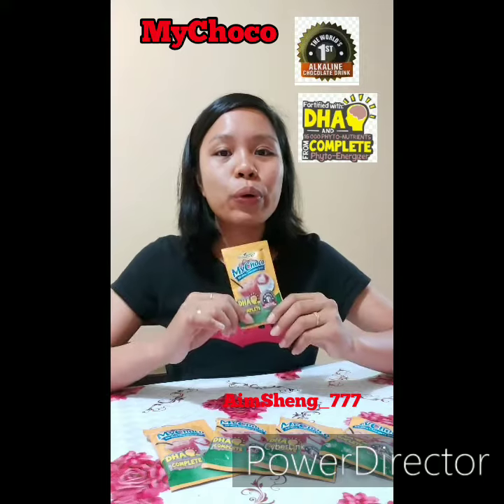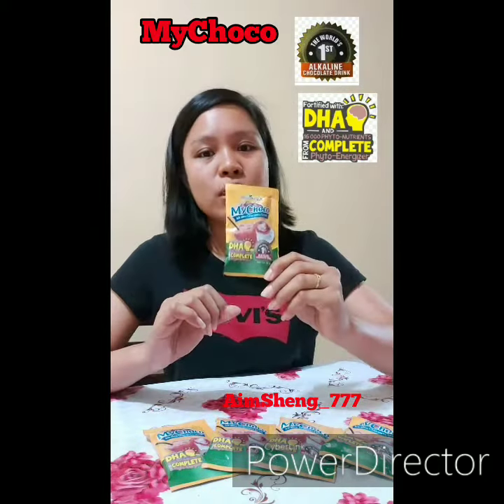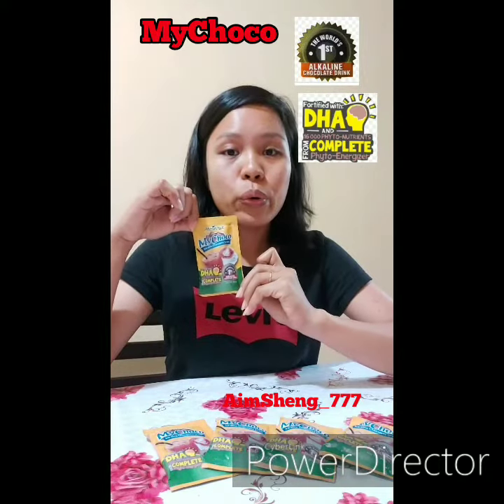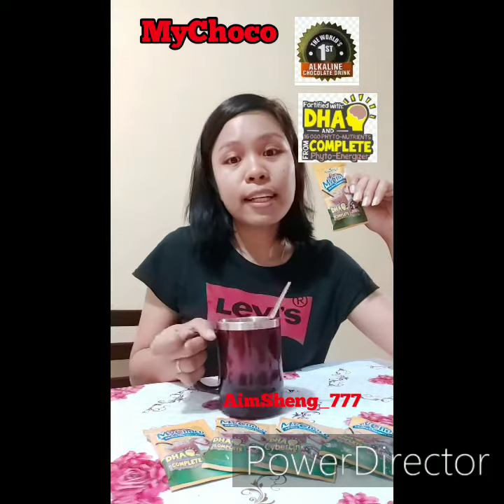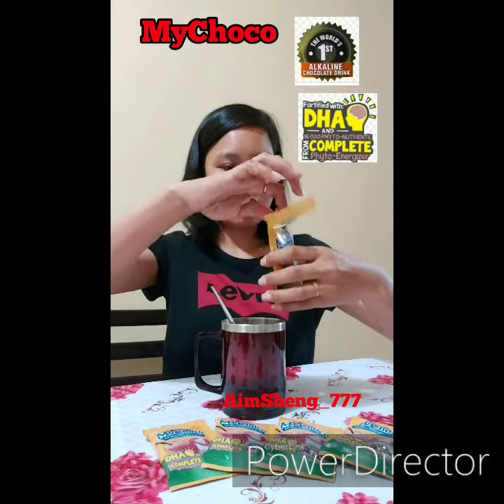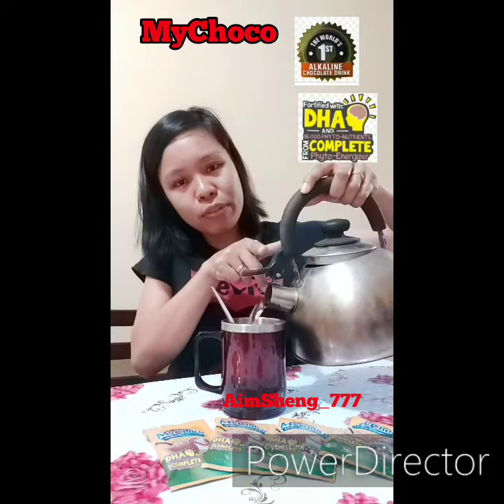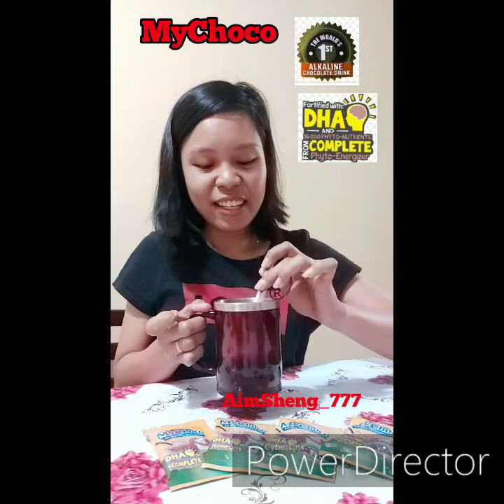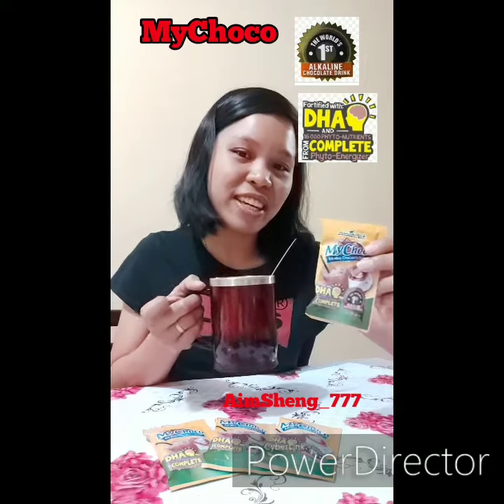Worlds 1st Alkaline Chocolate Drink! Try it!😉😊AimSheng_777